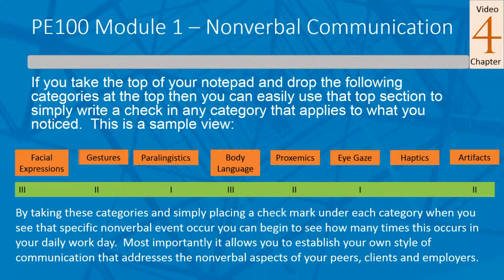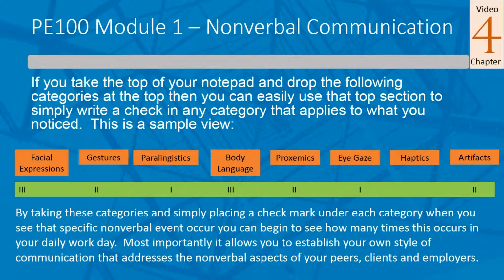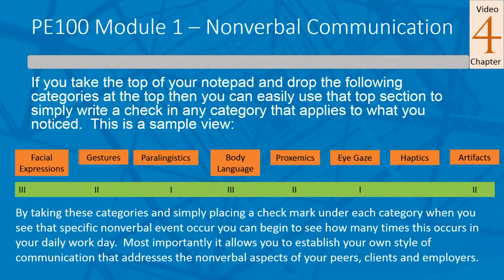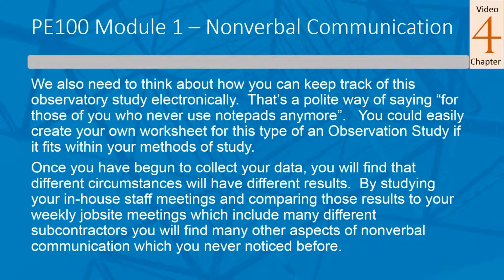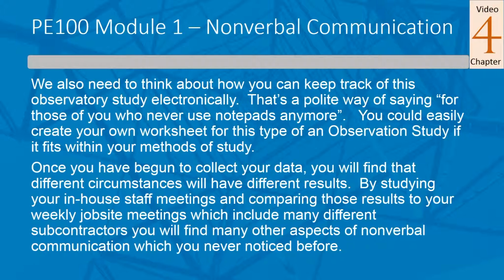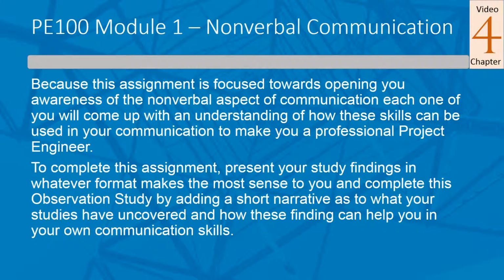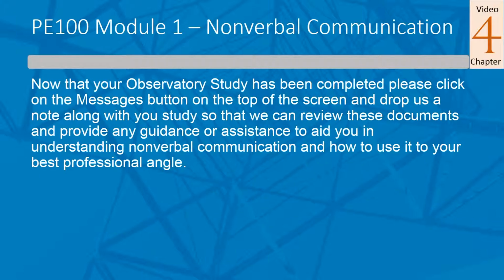PE100 Mod 1 - Assignment for Discussion Board